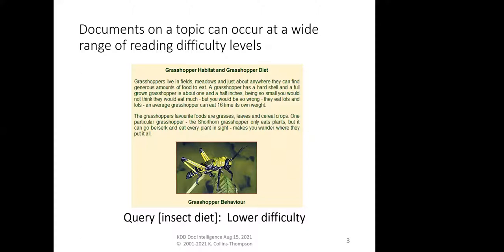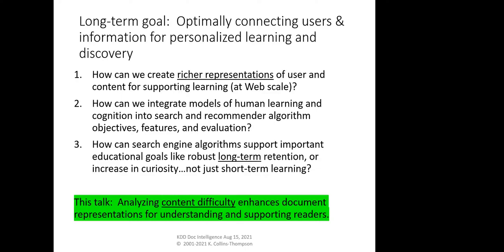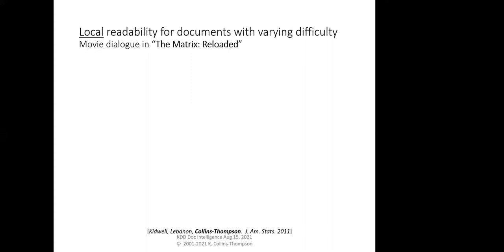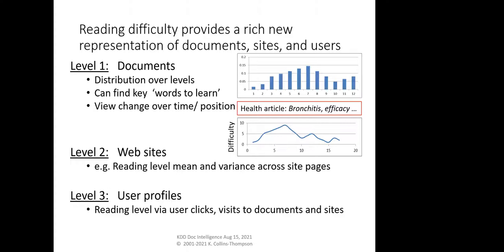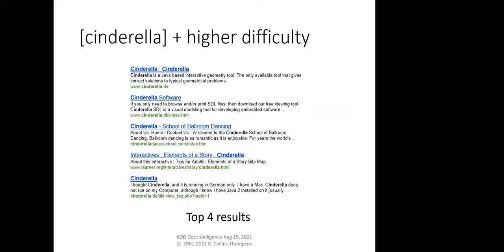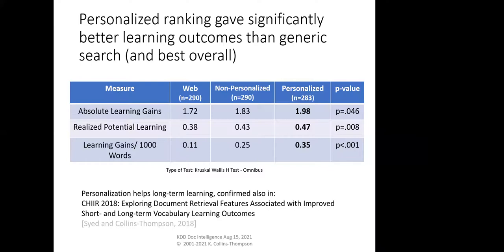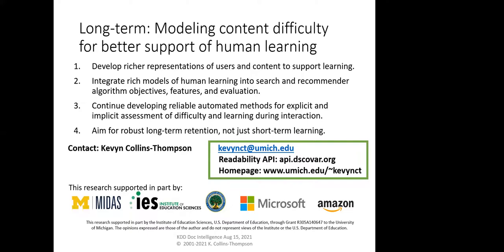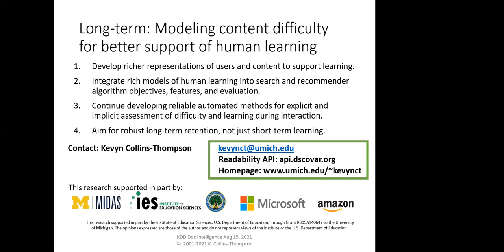[Invited] Enhancing Document Representations Using Analysis of Content Difficulty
Speaker:  Kevyn Collins-Thompson
This talk will discuss how enhancing document representations with analysis of language complexity and difficulty can lead to a surprisingly wide range of new applications and insights into how people interact with content in both business and educational settings. Analyzing the difficulty of language has a history going back to the ancient Greeks, who understood that a legal argument or analysis was of little persuasive value if its audience could not understand it. Classic 20th century text readability formulas, such as Flesch-Kincaid, combined statistics like average sentence length and average number of syllables in a text to estimate its readability. However, the limitations of these simple traditional measures, including lack of flexibility for new tasks and populations and robustness for non-traditional documents, has led to a new branch of natural language processing research that has developed richer, more effective data-driven computational models of reading comprehension and text complexity [1]. First I’ll give a brief summary of recent advances in modeling content difficulty and complexity, including my own work on statistical models of readability and deep learning for predicting the informativeness of text. Then I’ll give some examples of insights that derive from applying these methods for creating richer, difficulty-based document representations, using empirical methods ranging from in-lab user studies with eyetracking, to large-scale commercial search interaction data over millions of sessions and Web pages. Finally, I’ll touch on some on-going work and potential future directions in educational scenarios for understanding and supporting learners, toward the goal of high quality, personalized learning experiences.